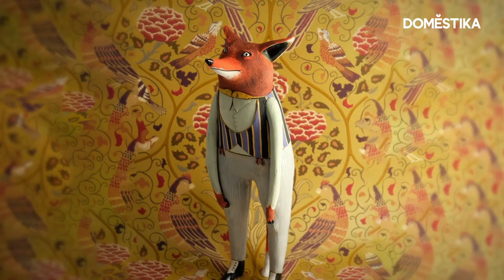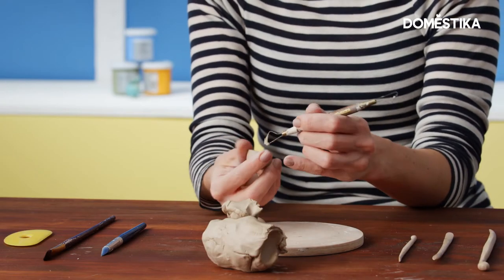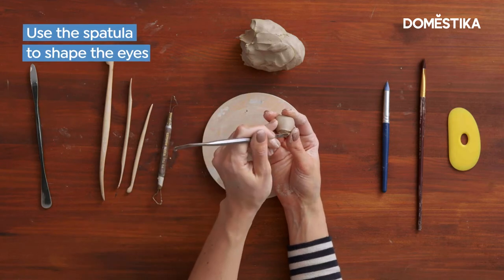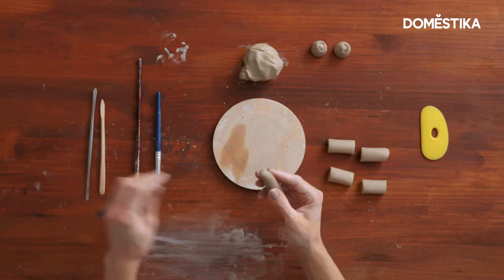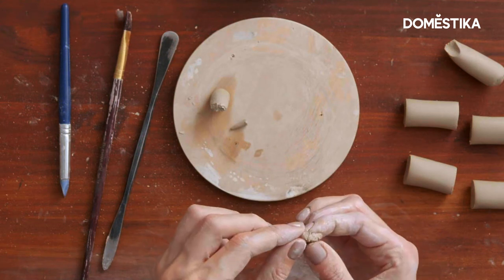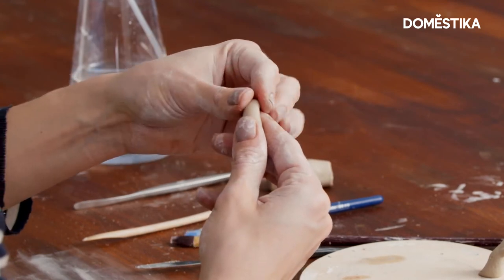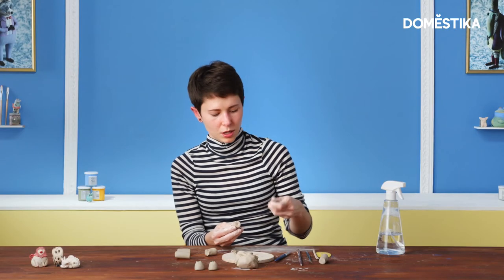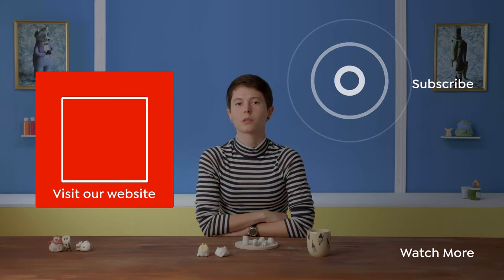Exercises with CLAY to Create Animal Details - Nastia Calaca | Domestika English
Learn how to mold quirky details out of clay and add them to your sculptures and pots with the Ukrainian ceramic artist Nastia Calaca. In these step-by-step exercises, she will explain to you how to sculpt animals eyes, feet, hands and claw. Let's start! Find out more on the blog:

If you love Nastia’s quirky style and want to learn how to add character to clay, then check out her course “Ceramic Character Design: Explore Color and Texture”:

💥 Domestika Plus: The new subscription service for creative growth. Get a course of your choice every month, save 20% on packs, and access exclusive content.

⏰ Timecodes ⏰
00:00 Intro: How to sculpt details in clay
00:16 How to sculpt Animal Eyes with clay
02:42 Sculpting the hands of the toad
04:23 Sculpting the Toad feet
05:06 How to sculpt the feet for a Hippo
05:43 How to Sculpt Animal claw with Clay